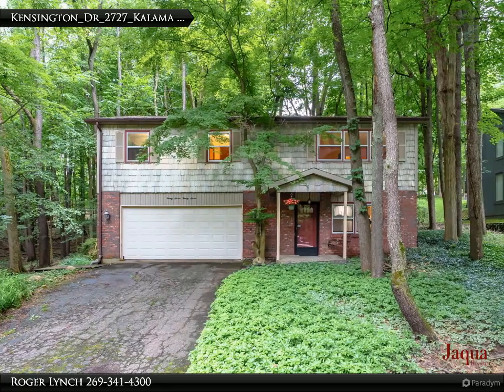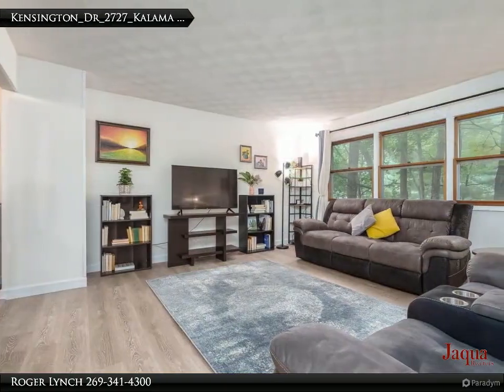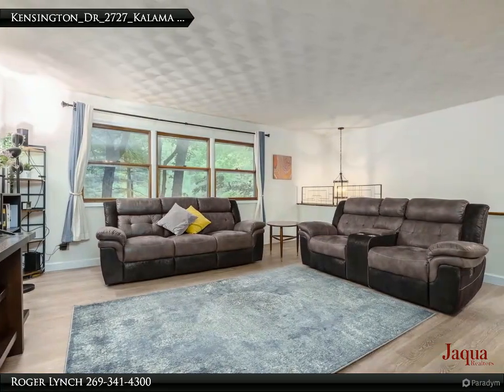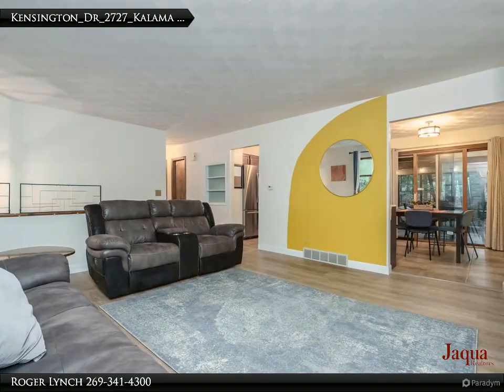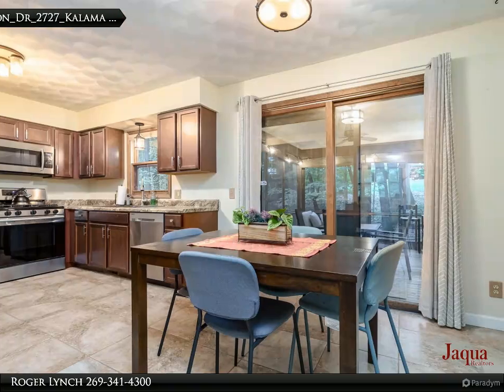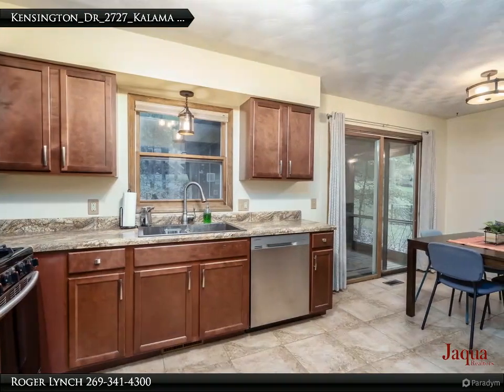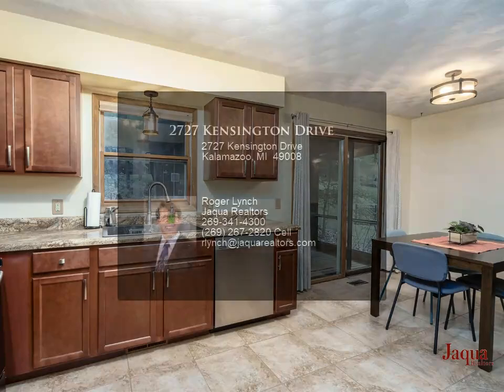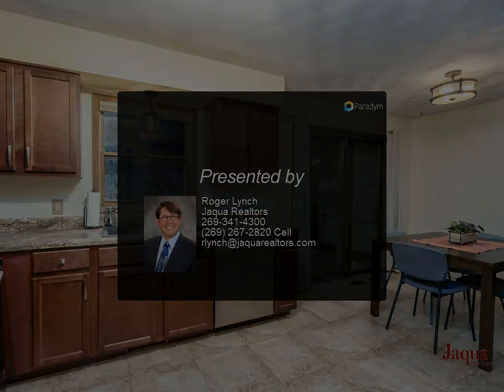2727 Kensington Drive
Open House Sunday 12:30 to 2:30
Charmingly nestled by Glen Park South, this delightful house is your next home. Relax and enjoy nature from the front porch swing. Enter the newly carpeted lower family area; cozy and warm with a fireplace, full bath, mechanical/laundry room and 2 car garage access. Upstairs an open living room flows into a dining area off of the kitchen; both have new flooring. The roomy kitchen has plenty of storage and overlooks a wooded backyard. Slider doors open to a large screened sun deck; a private oasis where you feel a part of nature while being safely secluded. Both the primary bedroom with an attached full bath, and the 2nd bedroom are spacious and overlook the woods. The 3rd bedroom has 3 closets and could be an office area. This neat home is in the desirable Winchell neighborhood close to downtown, shopping, entertainment and highways.

2 full bath

Roger Lynch
Jaqua Realtors